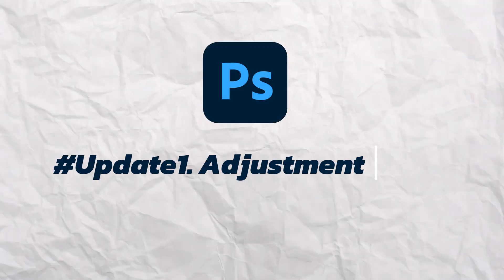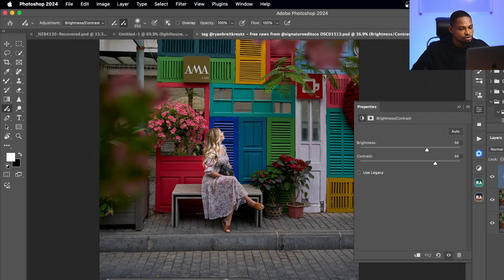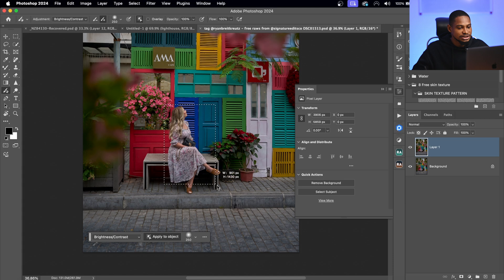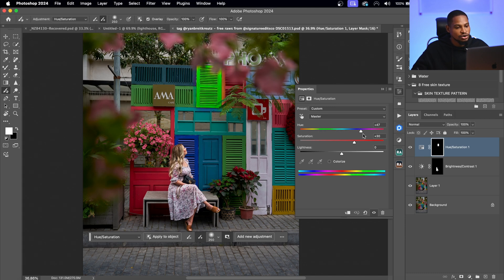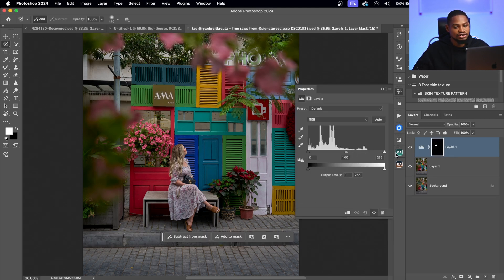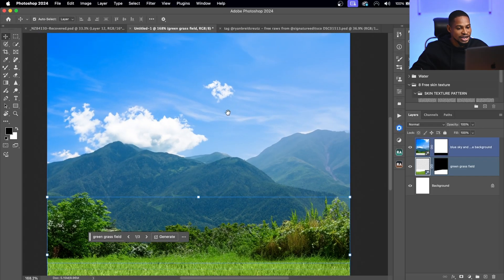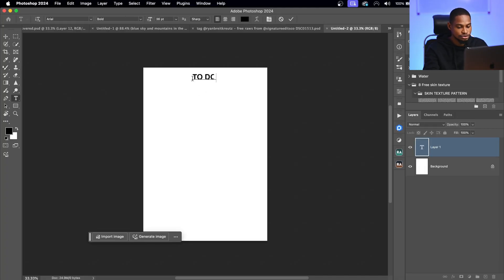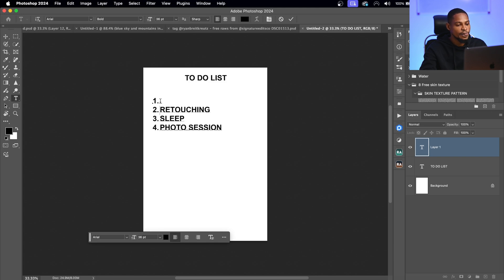Photoshop 2024 Latest UPDATE v25.11 - WHATS NEW??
New Features now available in adobe photoshop, and in this video i explain those new adobe photoshop updated features